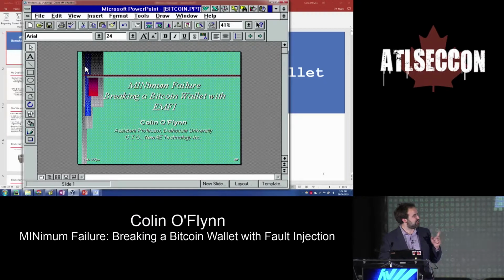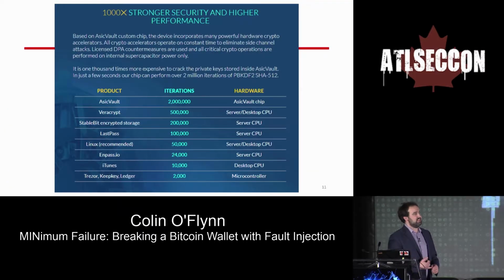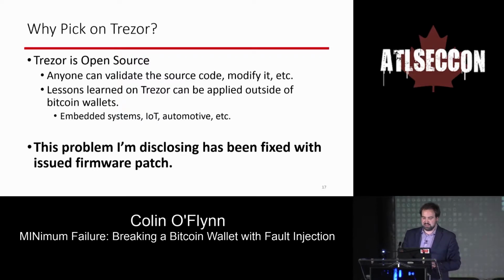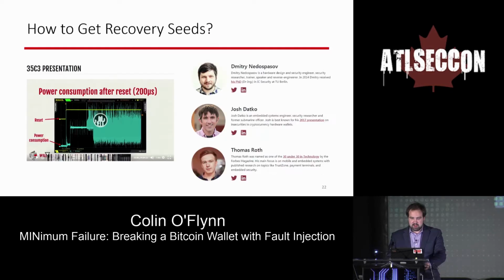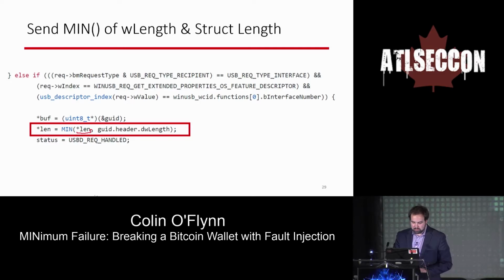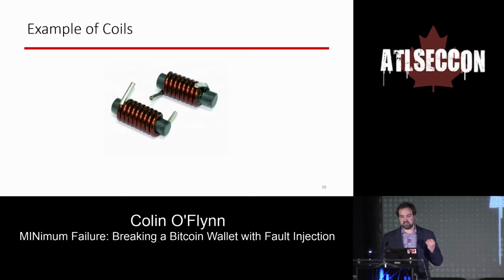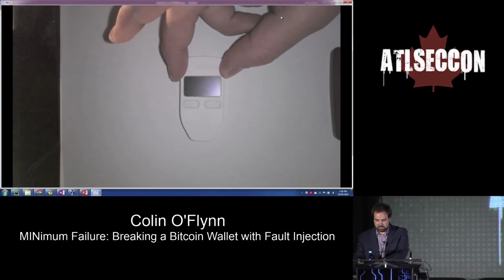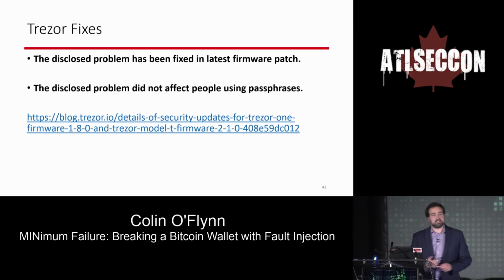AtlSecCon 2019 Day 01 - Colin O'Flynn - MINimum Failure: Breaking a Bitcoin Wallet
Atlantic Security Conference (AtlSecCon) 2019

Colin O'Flynn
Colin O'Flynn is a huge nerd.

MINimum Failure: Breaking a Bitcoin Wallet with Fault Injection
The Trezor is one of the most popular bitcoin wallets. But the entire security relies on the result of a single call to MIN(), and if we can corrupt that comparison that MIN() performs the recovery seed can be dumped. This talk demonstrates how such an attack is possible without removing the enclosure of the wallet, leaving no sign of tampering. A successful attack would allow someone to effectively "clone" the wallet, such that the attacker leaves no trace of the attack, but could later withdraw bitcoins once the balance was sufficiently high to be interesting to the attacker. Countermeasures (which have since been implemented before this public talk) will also be discussed.